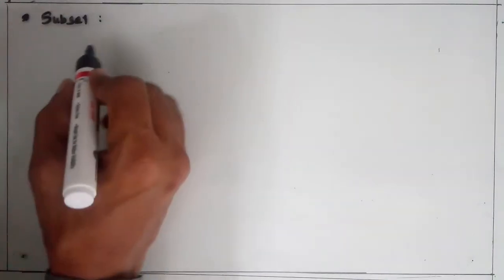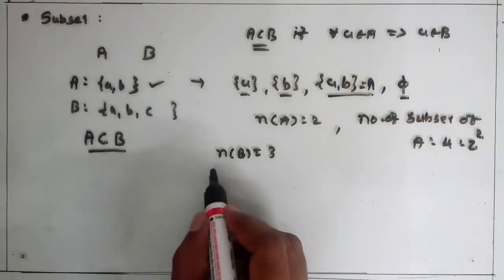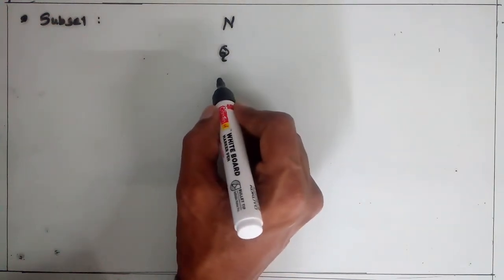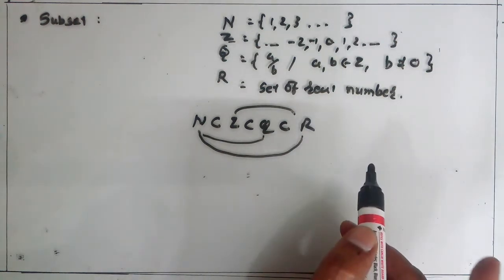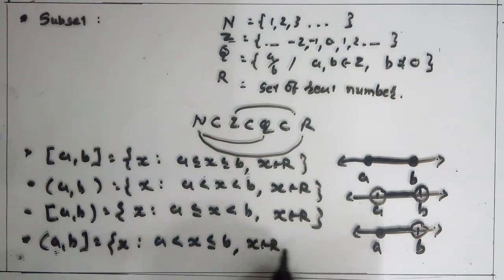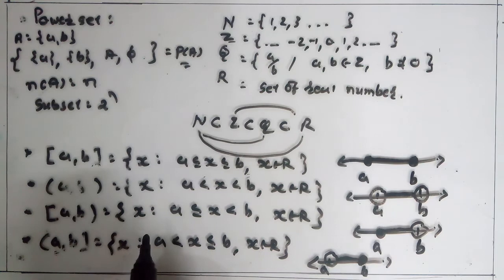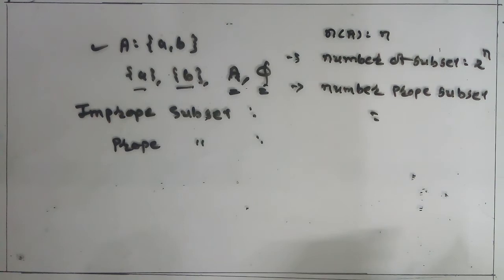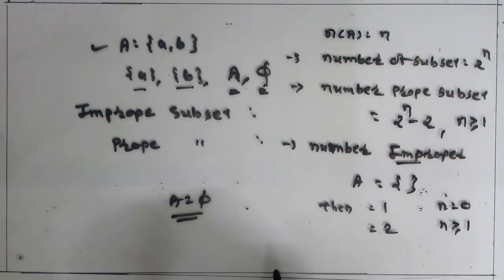11-Eng,Maths, Ch-1 Sets, By Bharat Patel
Exercise -1.3 Sub set, proper & Improper sub set,  power set